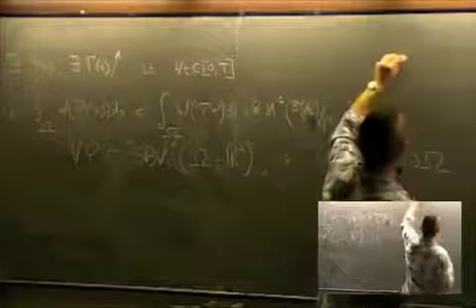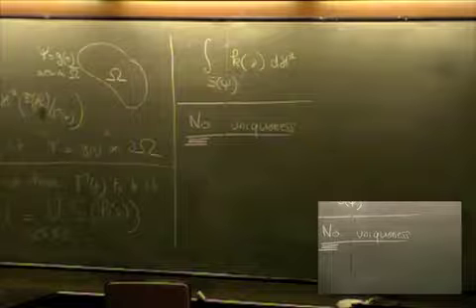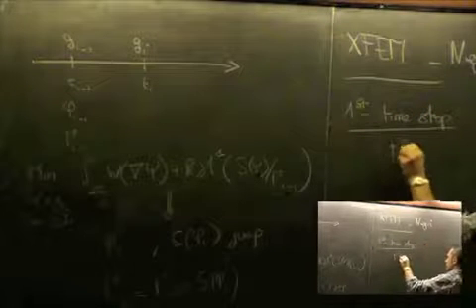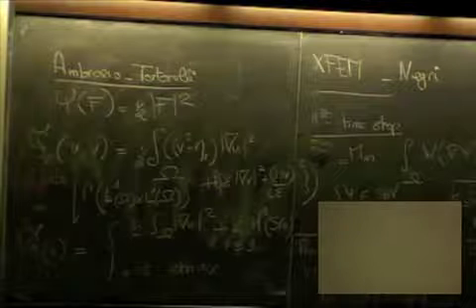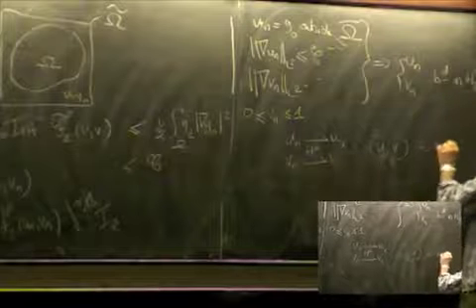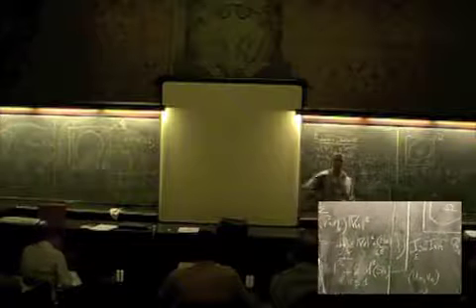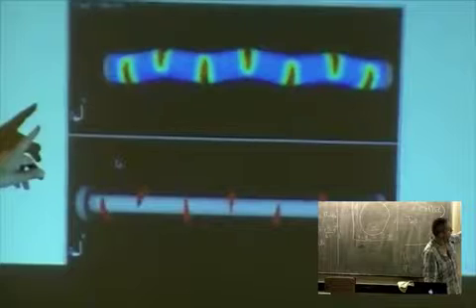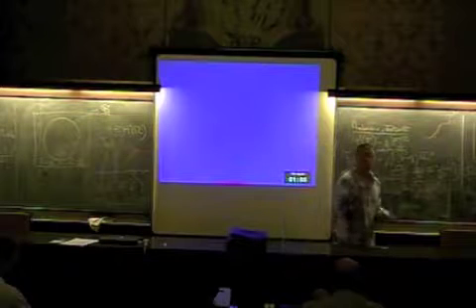Lectures 5 and 6 Prof. Francfort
CISM